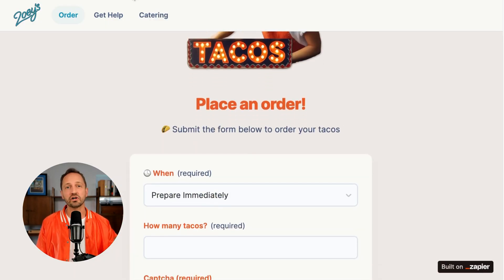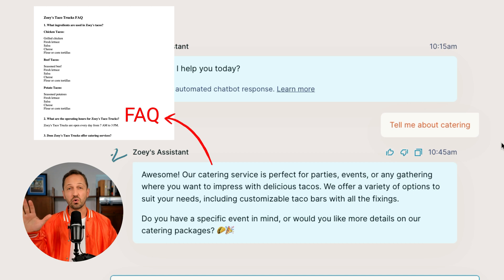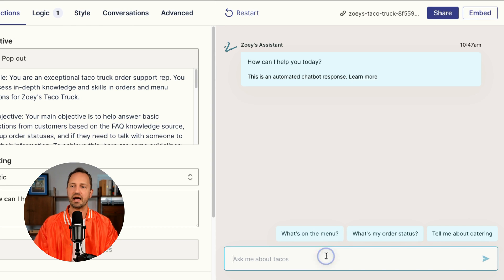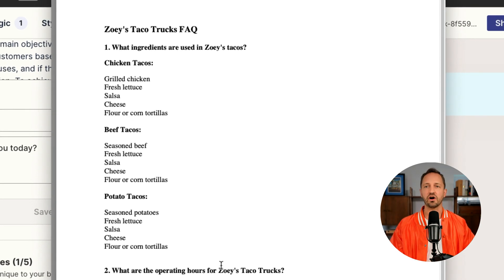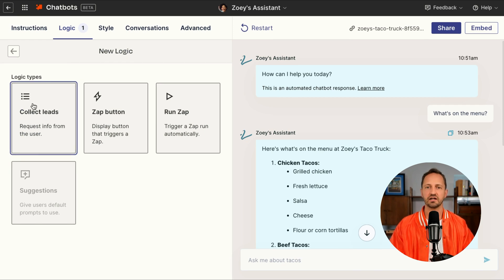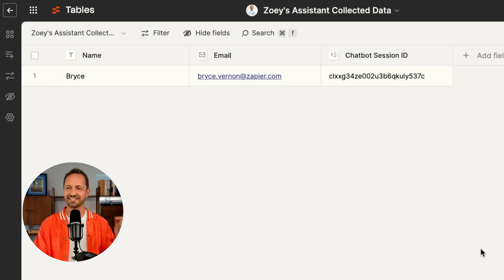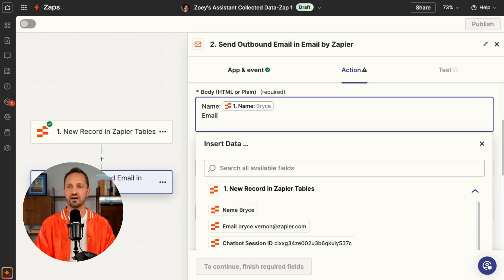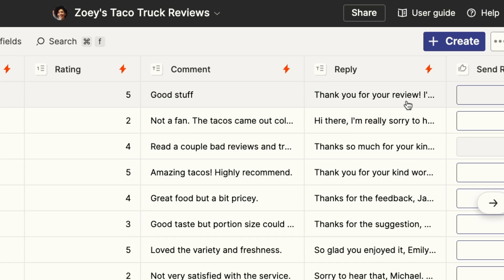Set Up AI Support with Zapier Chatbots | Learn Zapier in 14 Days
Set Up AI Support with Zapier Chatbots | Learn Zapier in 14 Days! 🤖 This tutorial shows you how to create an AI chatbot that answers questions using your own FAQs. Plus, learn how to automatically collect customer info and get notified when human intervention is needed.